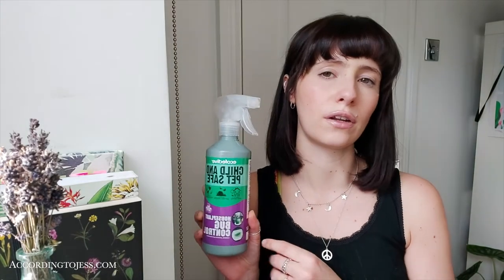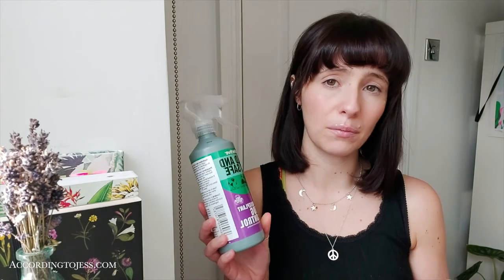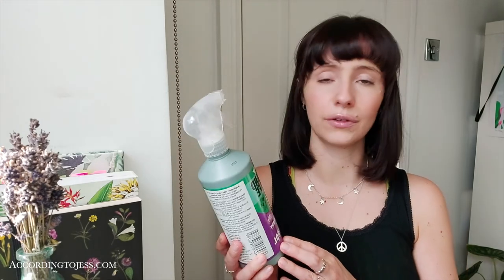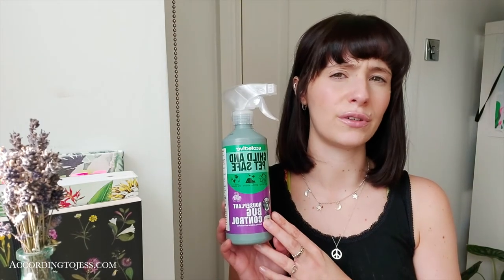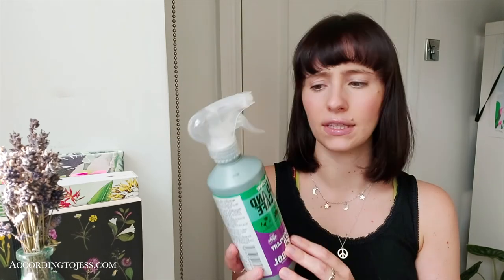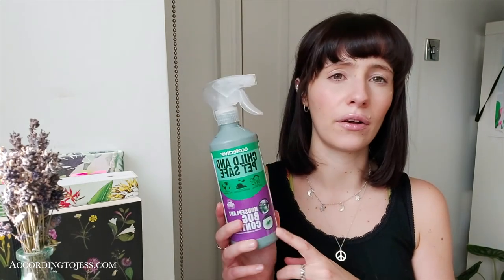HOW TO FINALLY GET RID OF THRIPS | Houseplant care | According To Jess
I noticed thrips on my houseplants too late and it very quickly spread to a lot of my 100+ houseplants! I've been battling with this tricky pest for over a year but think I've finally figured out some good steps to get rid of them for good!